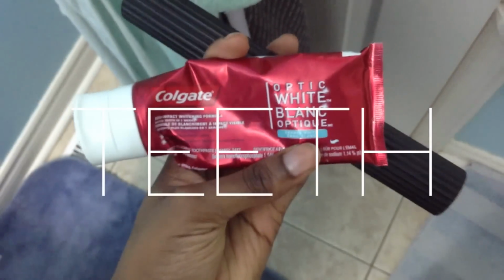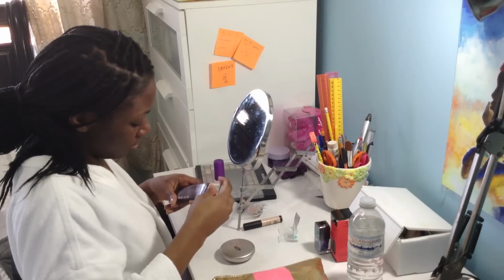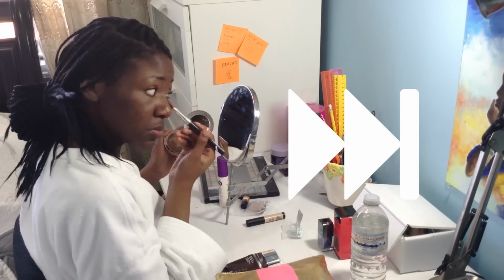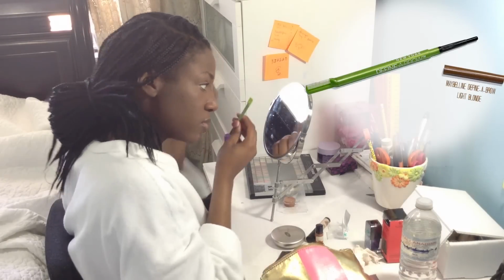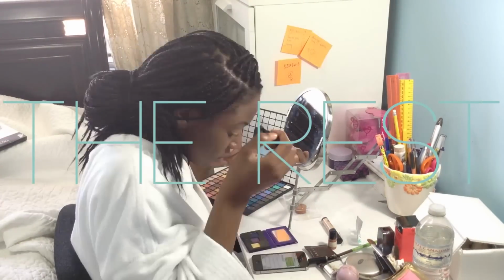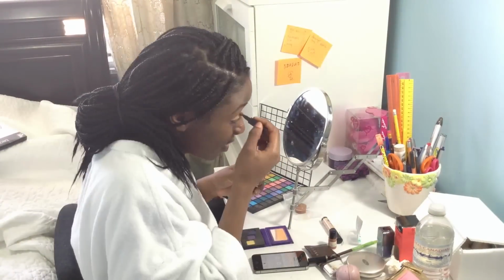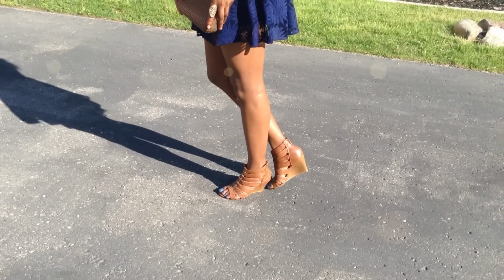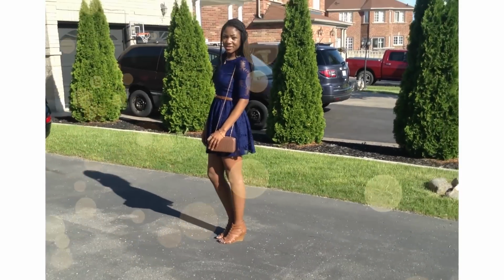Get Ready With Me: OOTD & Mini Vlog♥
Hey Guys!
Hope you enjoy this video! I had a lot of fun editing!
WATCH IN HD SETTING! :)